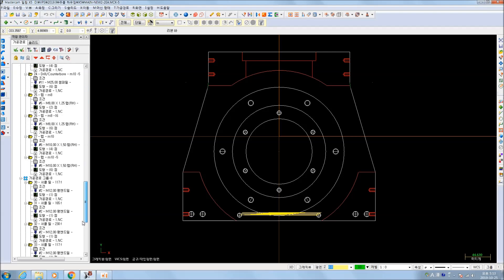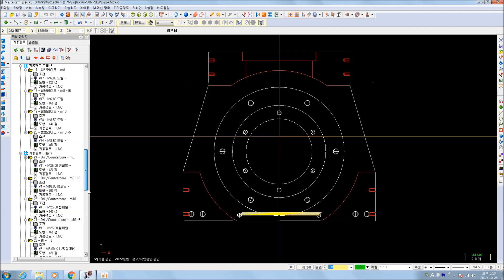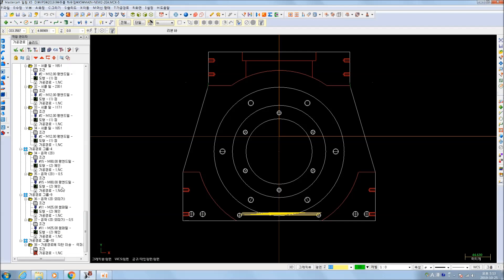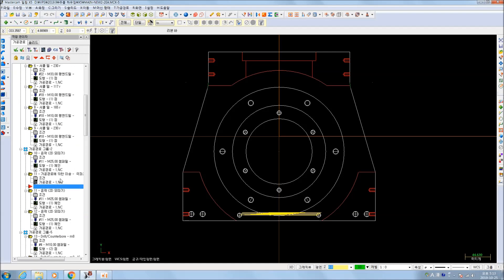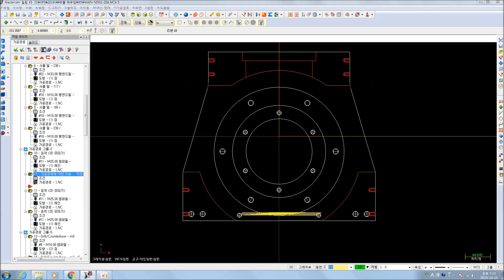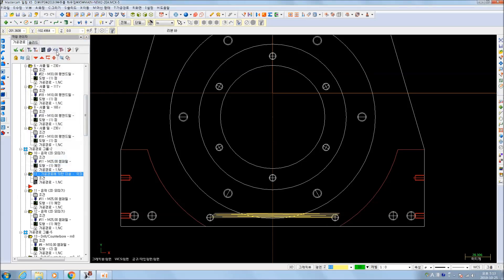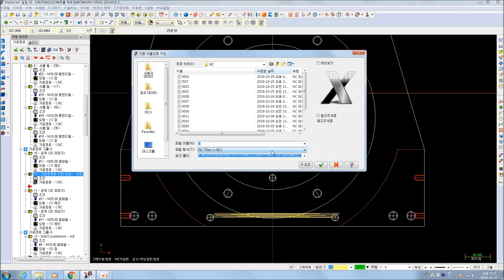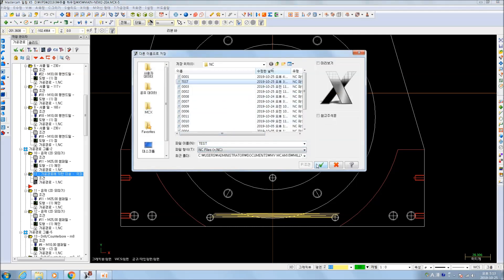마스터캠 X5 선형배열 가공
선형배열 가공을 이용하면,
똑같은 제품 여러개를 한번에 셋팅해서 가공할 수 있습니다.

G54, G55, G56 등 원점을 여러개 잡아서,  한번의 셋팅으로
다수의 같은 제품을 작업가능합니다.